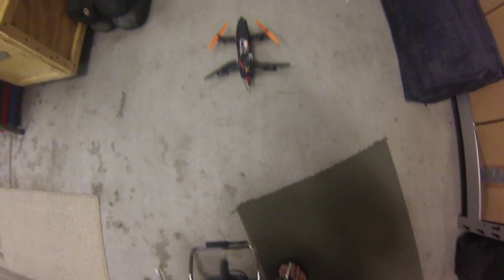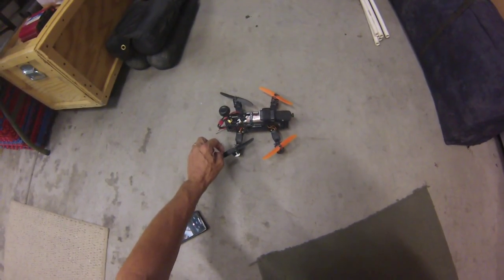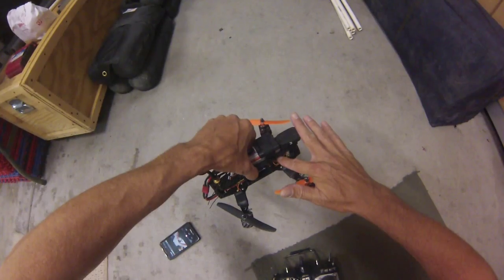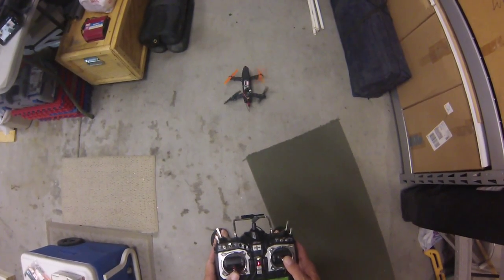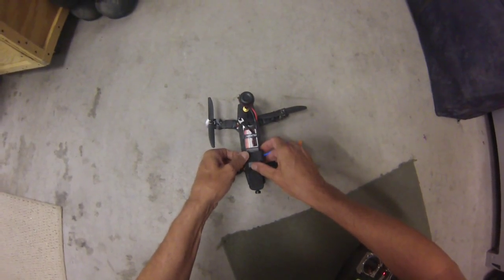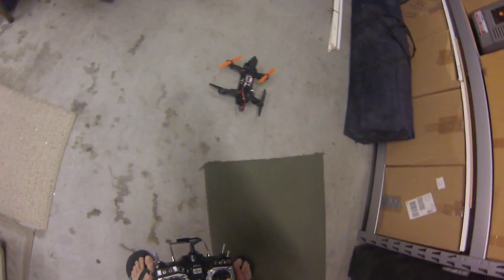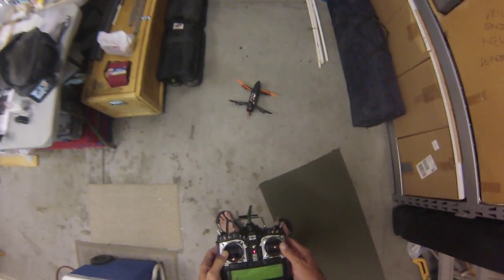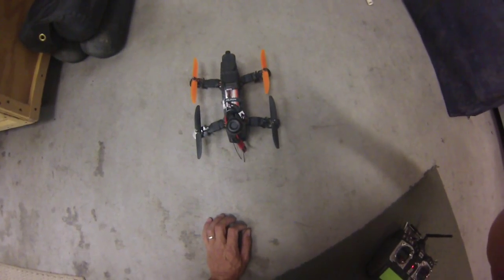Blackout Mini H Quad garage test cc3d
Just finished up the Blackout Mini H Quad with Open Pilot CC3D; garage testing of the cc3d board and stock gains.